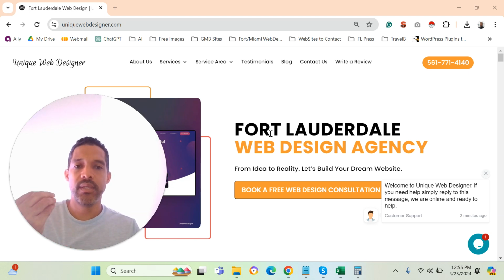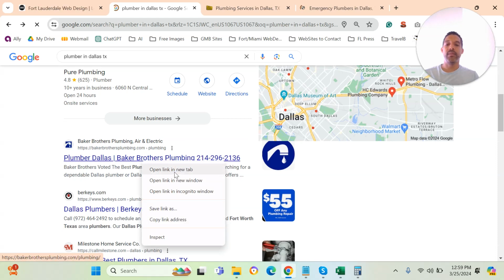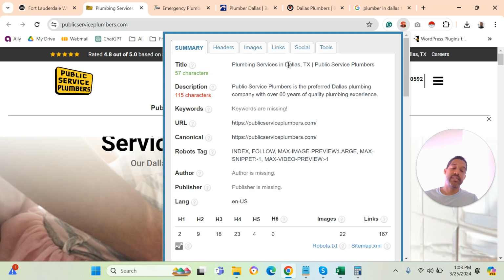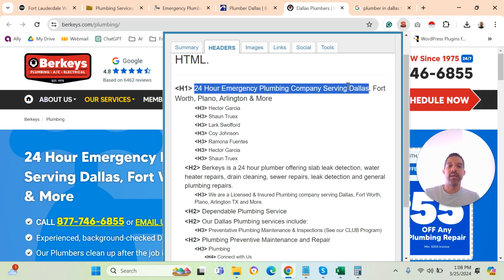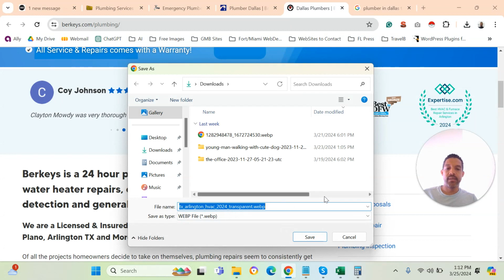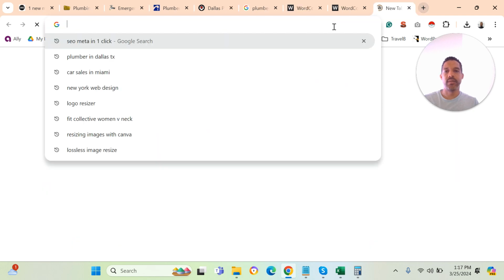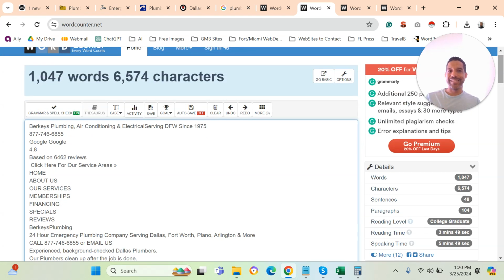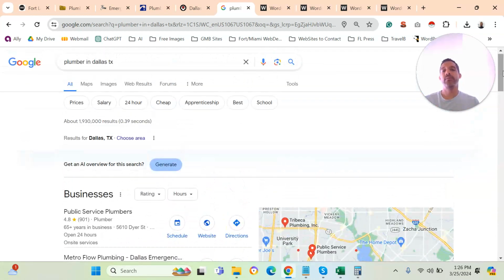Kickstart Your SEO: Easy & Free On-Page Strategies for Newbies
Miguel here from Unique Web Designer, and today, I've got something super special for you.

If you've ever felt lost in the complex world of Local SEO, wondering how to make your service-based business shine online without breaking the bank, you're in the right place!

In this easy-peasy lemon-squeezy video, we're diving headfirst into the essentials of On-Page SEO - and guess what? It's all about the simple stuff that makes a BIG difference:

H tags: Discover how these little guys can boost your SEO game.
Page Titles and Descriptions: Learn the secret sauce to making Google love your site.

Images: Find out how to optimize your pictures so they're worth a thousand clicks.

Word Count: Uncover the magic number of words that could elevate your content's ranking.

And here's the cherry on top - we're doing it all using FREE apps that are as easy to use as pie:

SEO Meta in 1 Click: This gem will help us analyze H tags, titles, and meta descriptions like a pro.

Wordcounter: Ever wondered how many keywords are just right? This tool's got you covered.

Whether you're just starting out or looking to brush up on your skills, this video is your golden ticket to making your business not just visible, but irresistible online.

So, grab a cup of coffee, get comfy, and let's turn you into an On-Page SEO wizard.